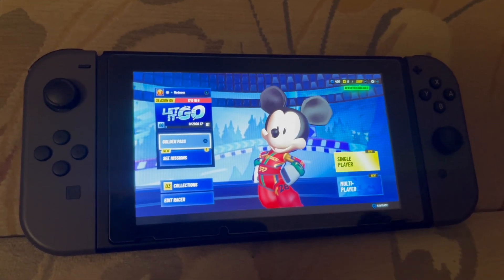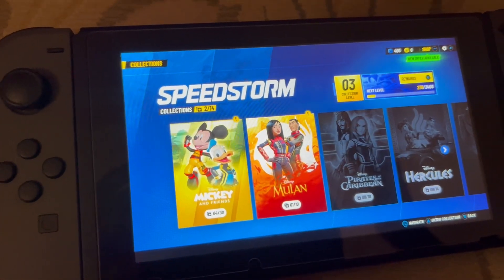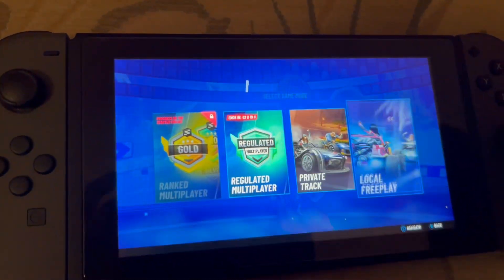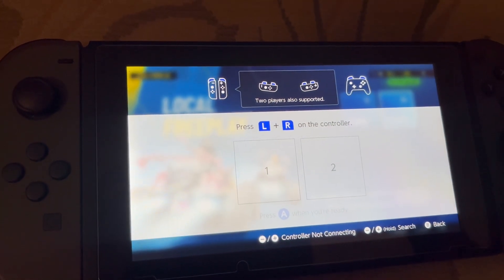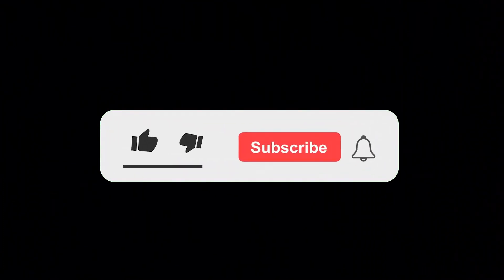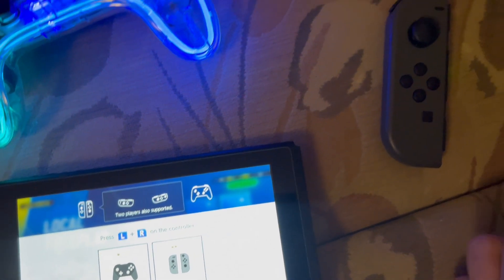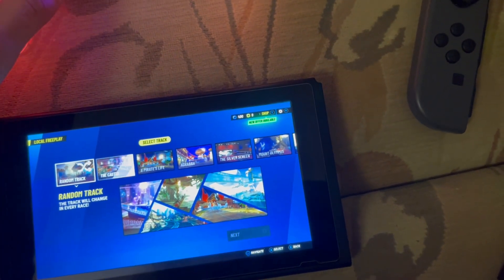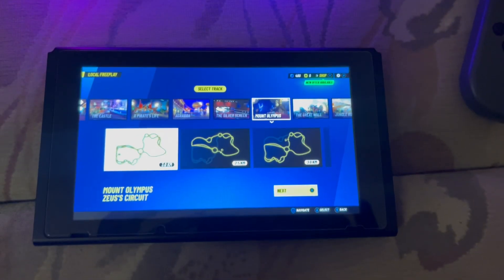How To Play Disney Speedstorm Splitscreen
In this video I show you how to play Disney Speedstorm as 2 players on the Nintendo Switch. Learn how to play Disney Speedstorm split screen with the help of this tutorial.